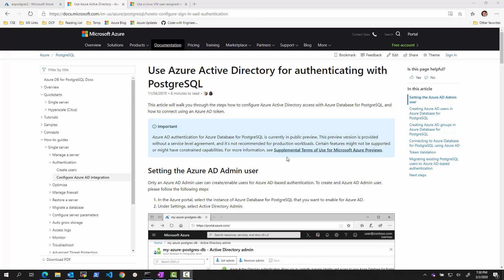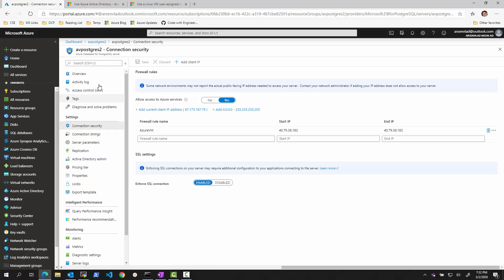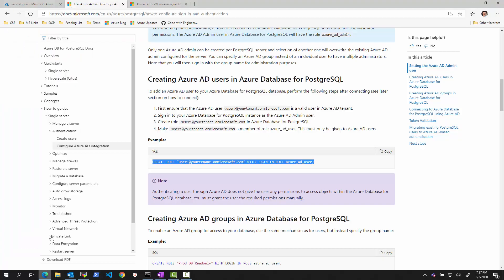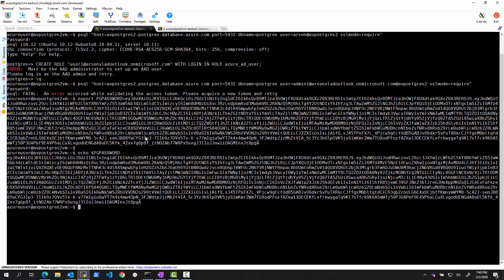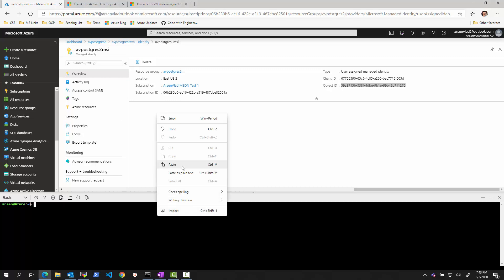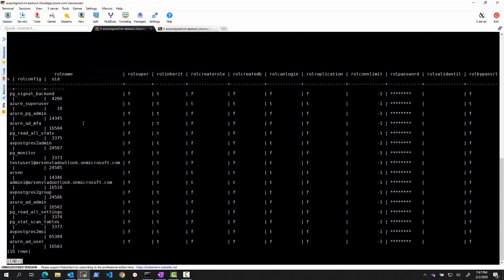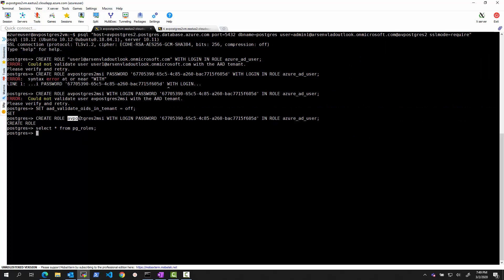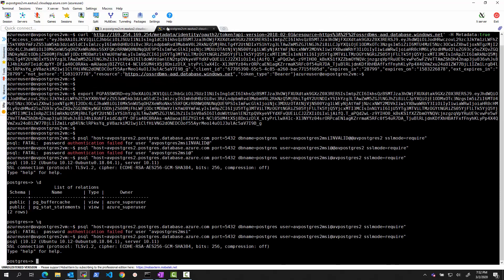Connecting to Azure PostgreSQL using Azure Active Directory (AAD) and Managed Service Identity (MSI)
In this video, we look at how to connect to Azure Database for PostgreSQL from an Azure Virtual Machine using VM Managed Service Identity (MSI) and Azure Postgres integration with Azure Active Directory (AAD) authentication